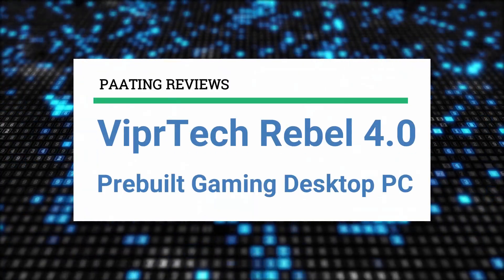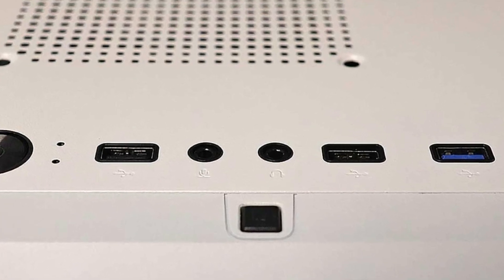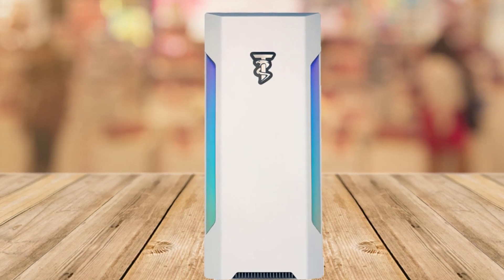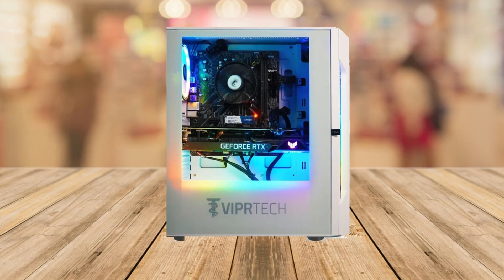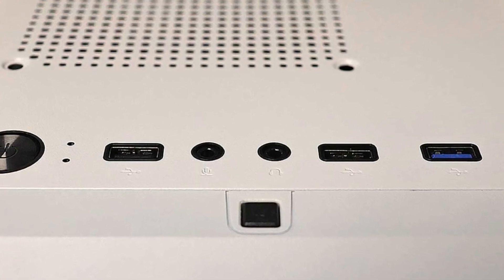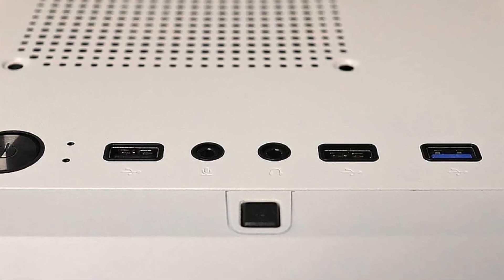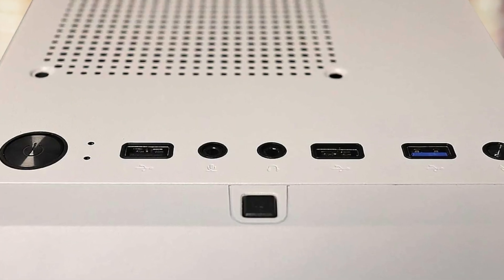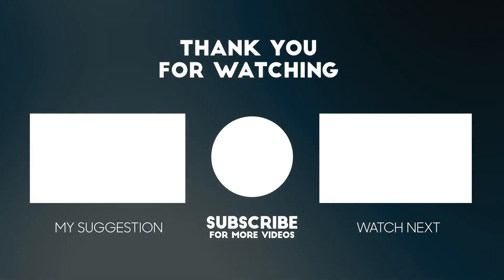ViprTech Rebel 4.0 Prebuilt Gaming Desktop PC ✅ Review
Get This Gaming PC:
Amazon (US)
Amazon (CA)
Amazon (UK)

► PRODUCT DETAILS ◄

ViprTech Rebel 4.0 Gaming PC - AMD Ryzen 7 (16-LCore 4.1Ghz), RTX 4060 8GB, 32GB DDR4 3200 RAM, 1TB NVMe SSD, 600W Gold PSU, VR-Ready, Streaming, WiFi, RGB, Win 11 Pro, White Desktop Computer